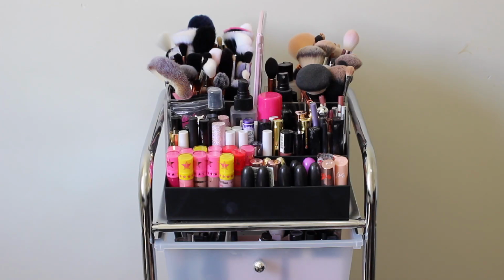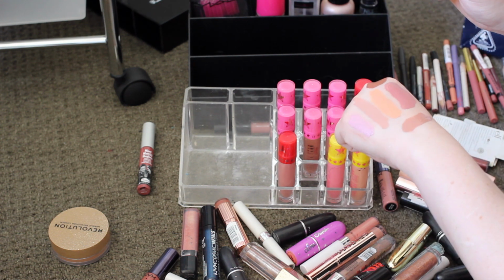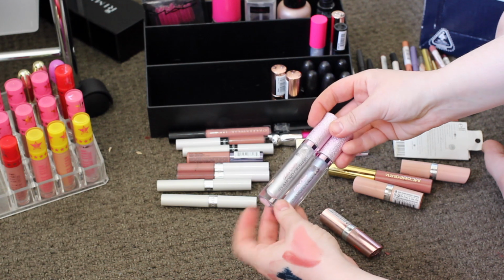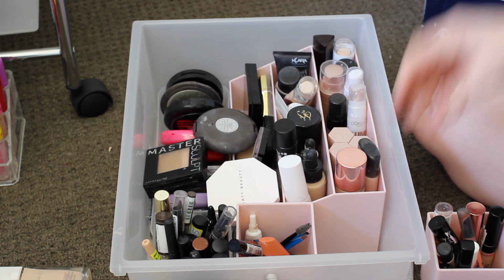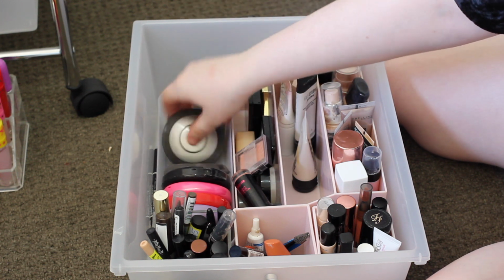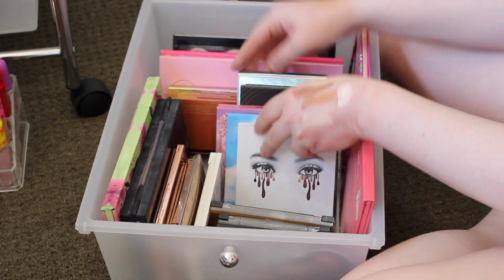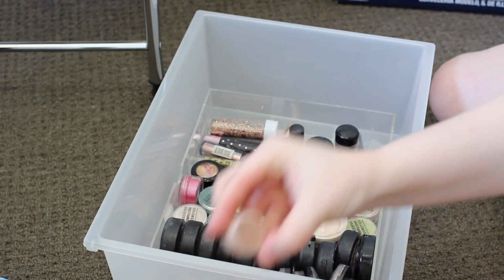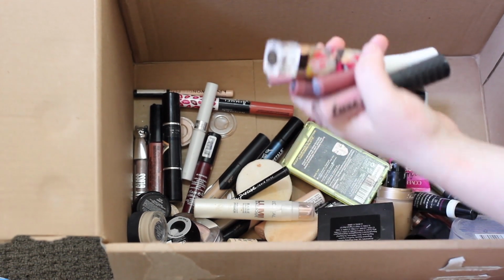Makeup collection and declutter